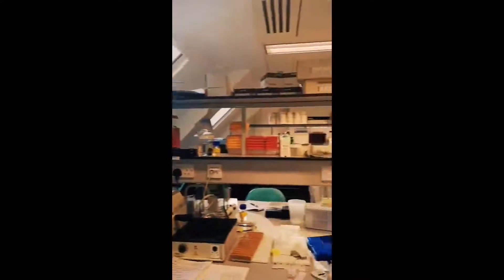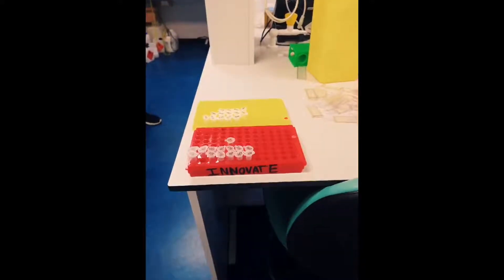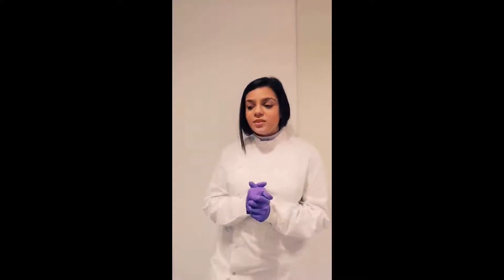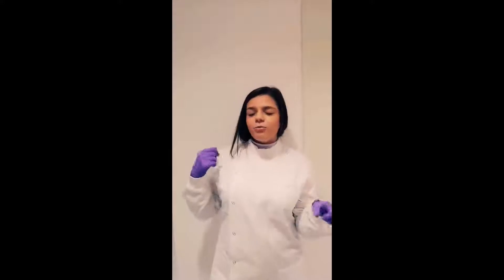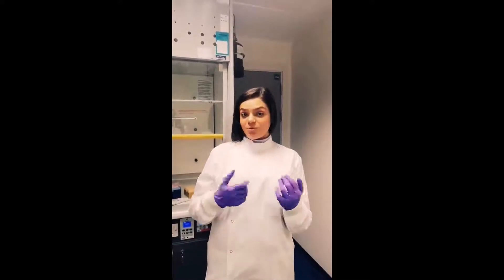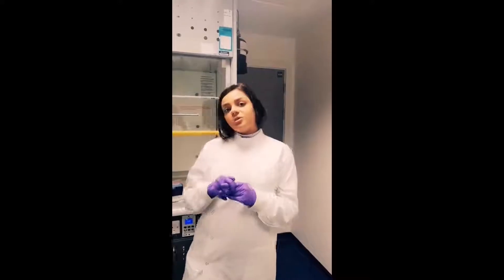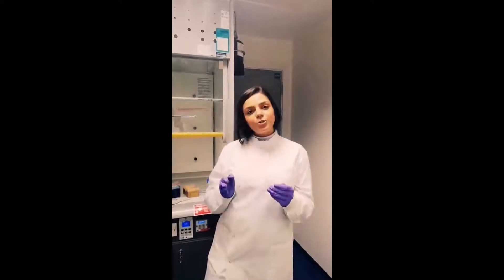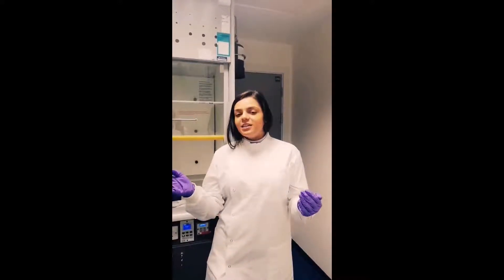What is Medical Sciences lab work like at UCL?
Have a look around the Division of Surgery and Interventional Science labs in Charles Bell house, and meet some students who are working in them!